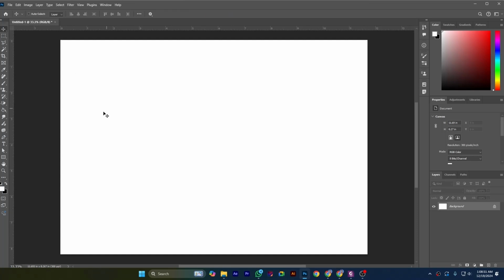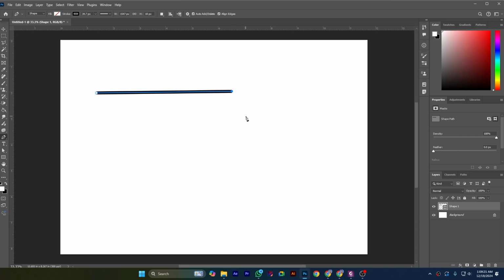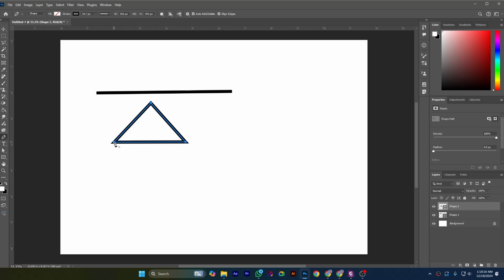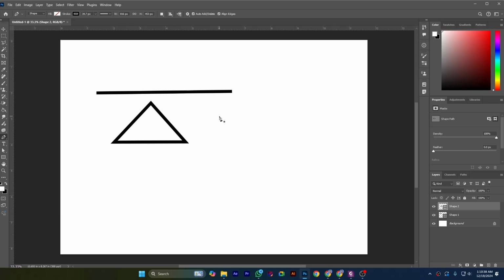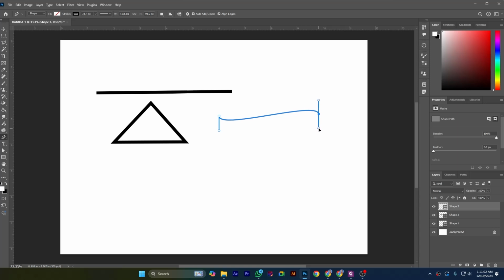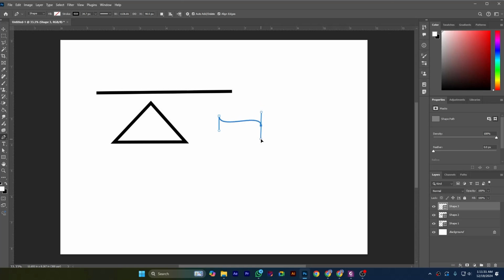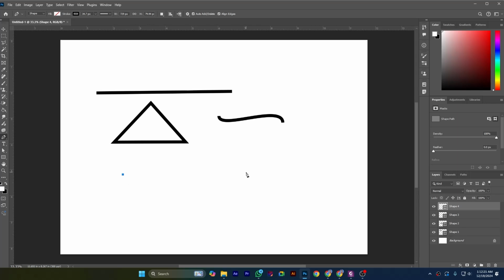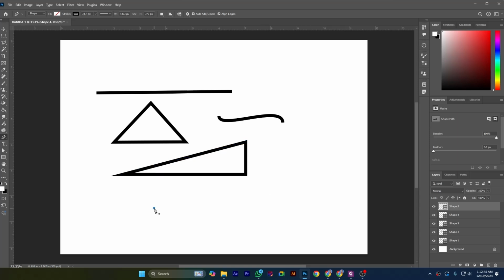I Mastered the Pen Tool in Adobe Photoshop and Here's What I Learned Second Part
Welcome to the second part of mastering the Pen Tool in Adobe Photoshop! In this video, I take you deeper into the essential techniques for creating closed paths and open paths with the Pen Tool, while uncovering some of the most useful shortcuts that will supercharge your workflow.

The Pen Tool is often intimidating for beginners, but with the right knowledge and practice, it becomes one of the most powerful tools in Photoshop. I’ll explain step-by-step how to create smooth curves, precise shapes, and custom paths using spacebar techniques for real-time adjustments and the Shift key for perfect alignment. These tricks will not only save you time but also give you greater control over your designs.

By the end of this tutorial, you’ll know:

The difference between closed paths and open paths and how to create them.
How to use spacebar techniques to adjust anchor points seamlessly.
The power of the Shift key for straight lines and angles.
Whether you're a graphic designer, photo editor, or digital artist, mastering these techniques will make you faster, more accurate, and confident with the Pen Tool.

If you’re ready to take your Photoshop skills to the next level, hit play now!